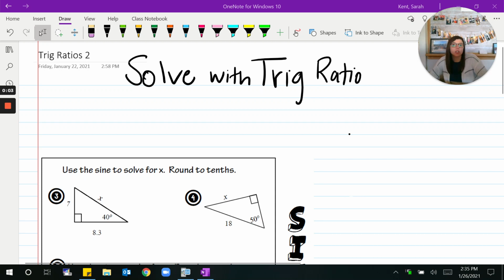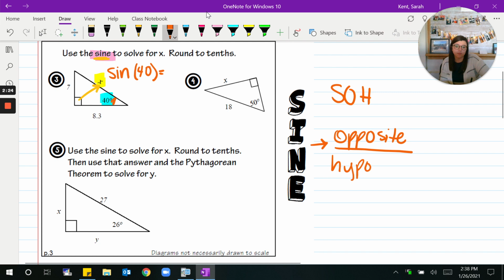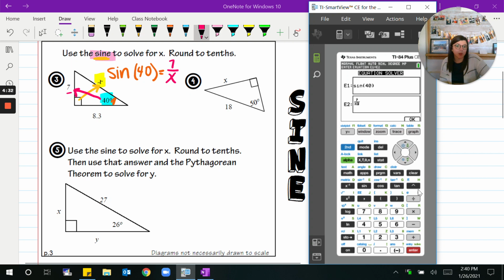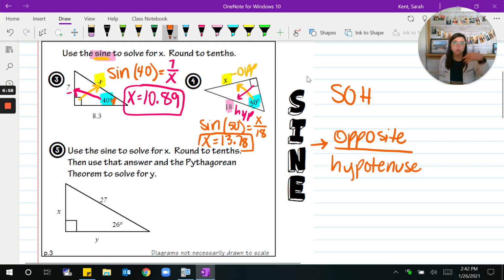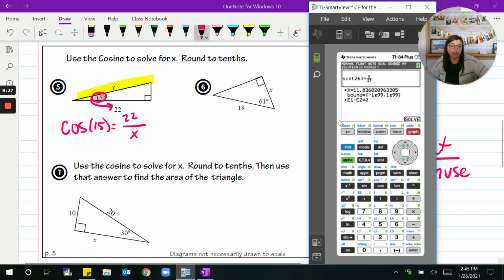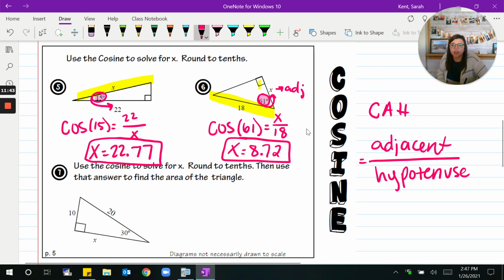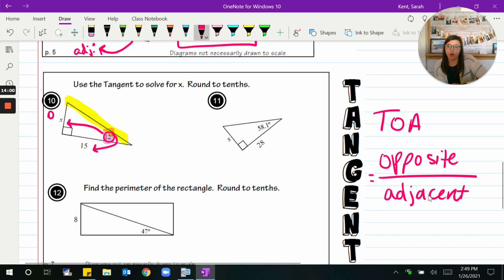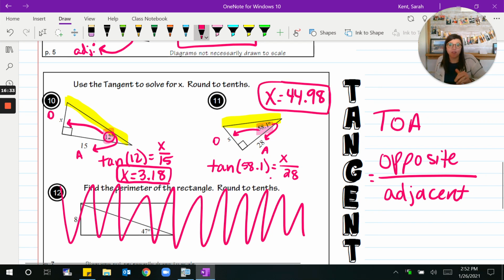5.7 Notes - Trig Ratio 1